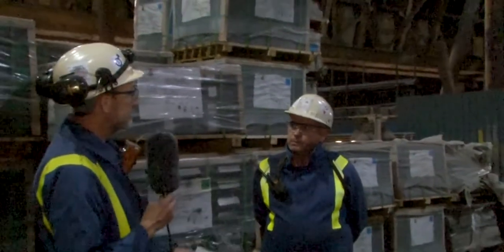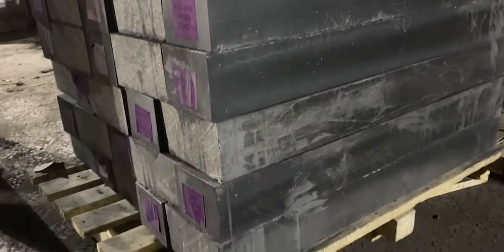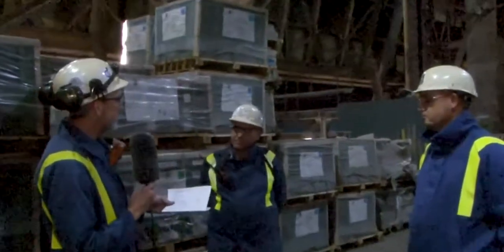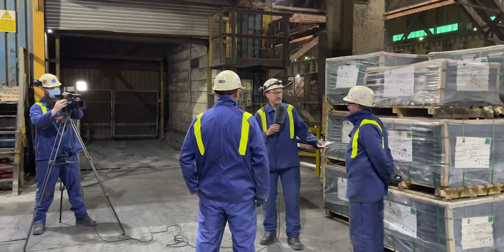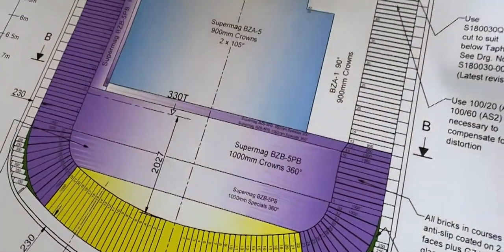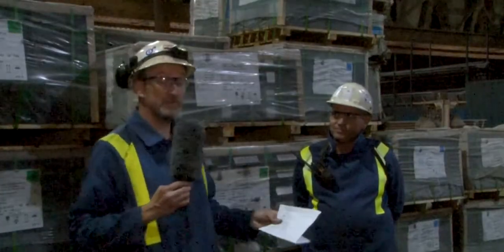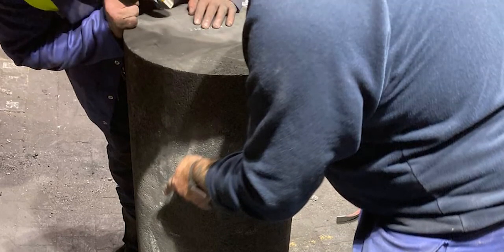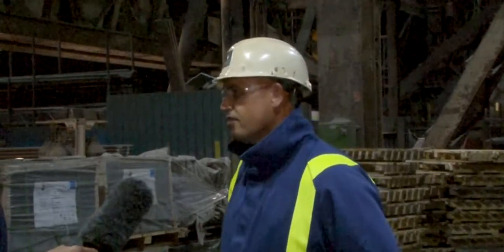BOS Converter reline – Paul Wagstaff and Chris Bryce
It takes around 17,000 bricks to reline one of Port Talbot's BOS Plant converters.

Tata Steel's Paul Wagstaff and Vesuvius' Chris Bryce share the journey those bricks took from China all the way to South Wales, how we know when the bricks need to be replaced and how to start lining a converter.